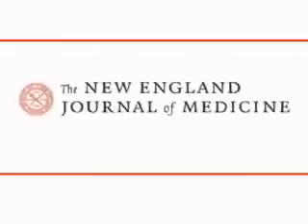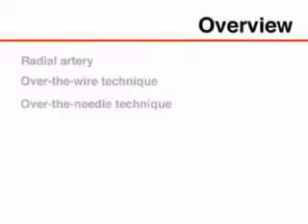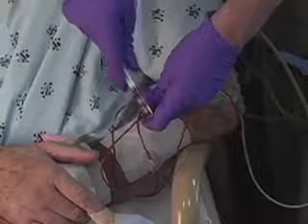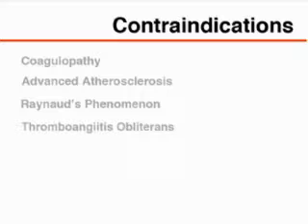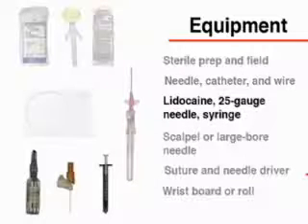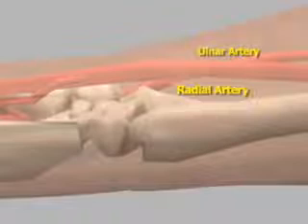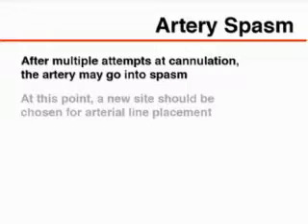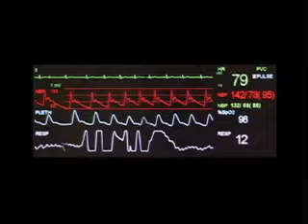Катетеризация лучевой артерии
Показана техника катетеризации лучевой артерии. На сайте вы можете посмотеть другое видео о катетеризации вен и артерий